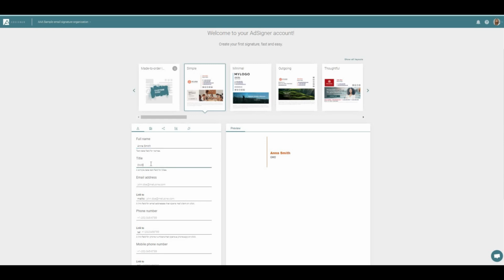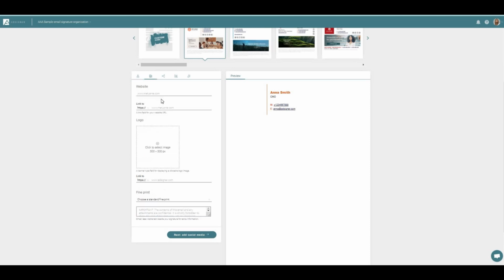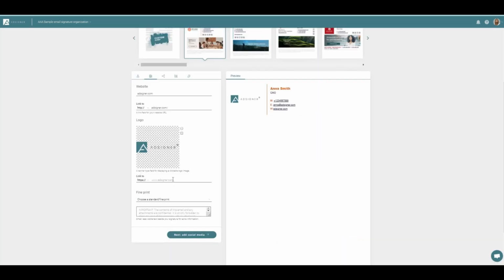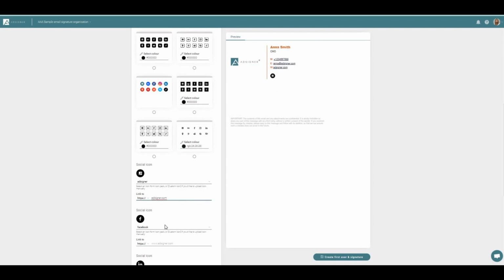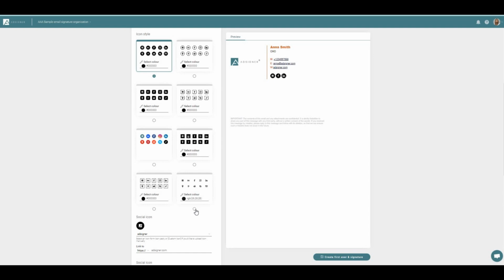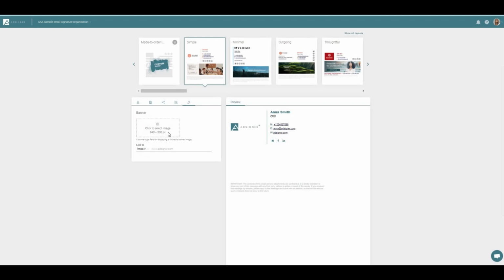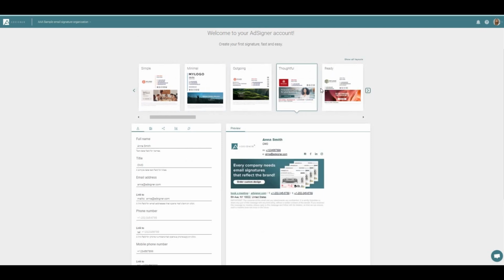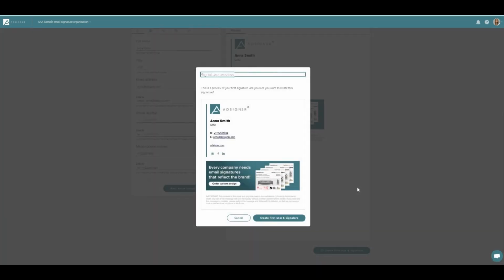AdSigner Tutorial: Create first signature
Welcome to AdSigner, an innovative online service for managing email signatures.